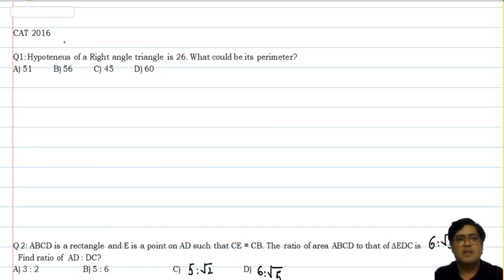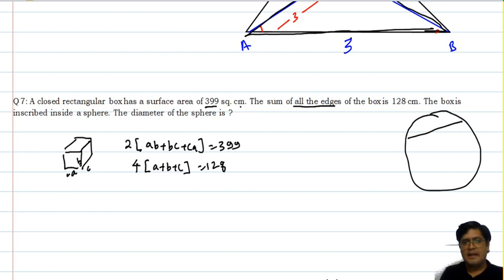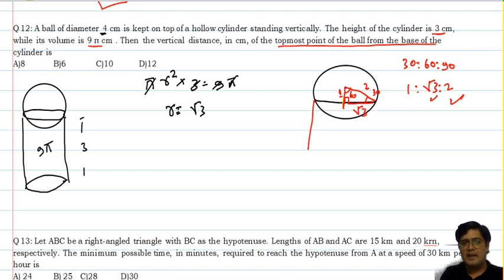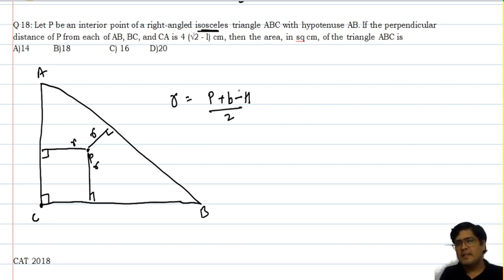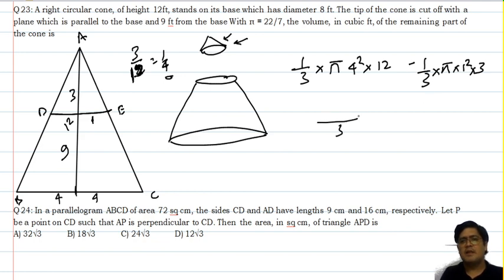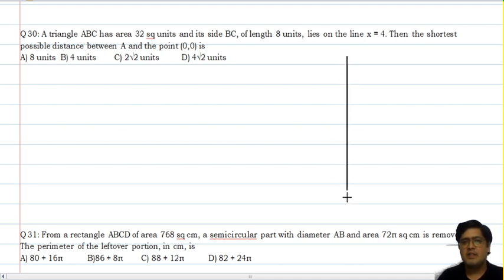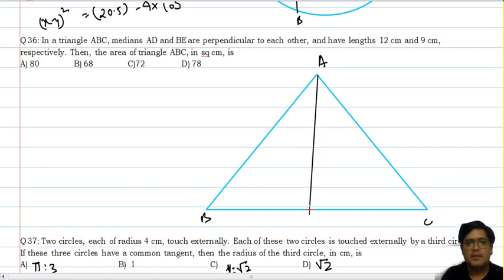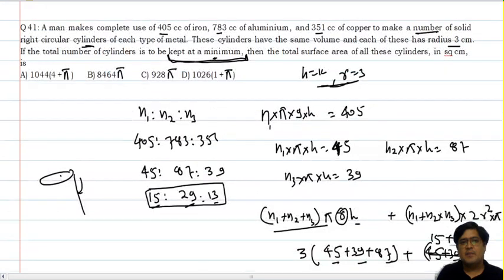CAT GEOMETRY QUESTIONS SOLVED , CAT 2016-2019 QUESTIONS SOLVED, with shortcuts and tricks explained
In this video I have tried to solve geometry questions from CAT 2016 to 2019, official papers are available from 2017 onwards so cat 2016 questions are memory-based and some small changes have been made.

You will find the simplest possible approaches and trick/shortcuts for solving these problems, if you feel you need to revise theory you can visit the playlist for the theory of geometry

I would suggest you to first try and solve these questions from the PDF provided then comeback for solutions and answers
Link for PDF  Questions and Answers: